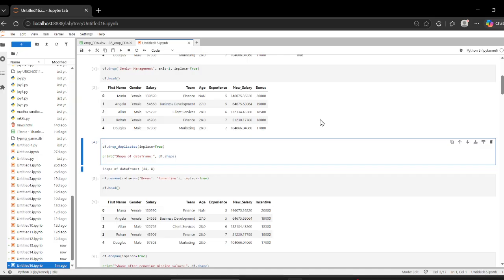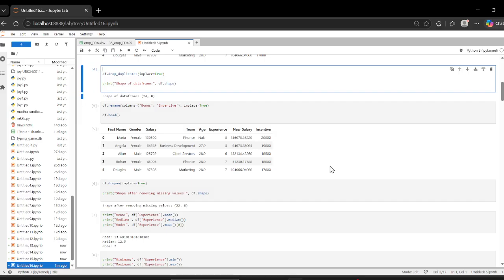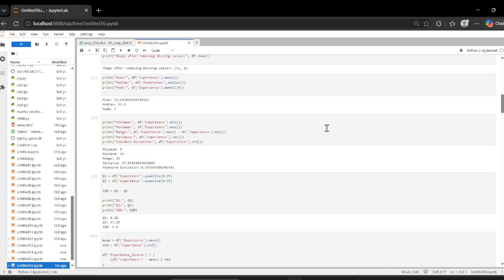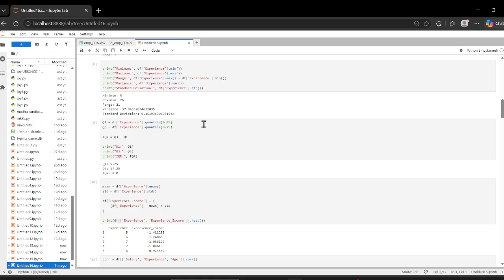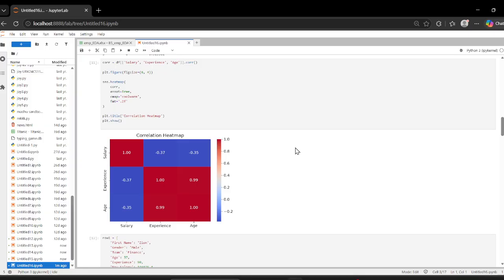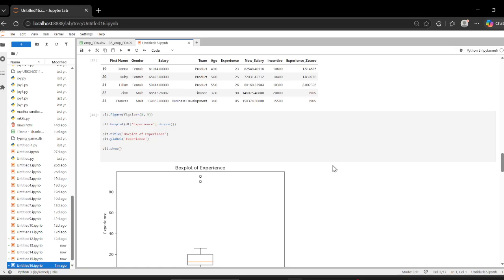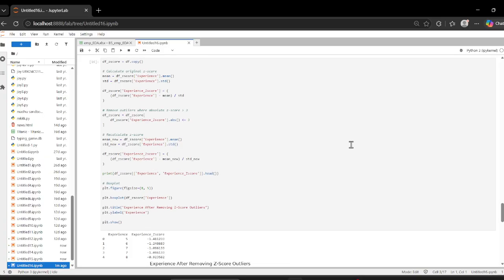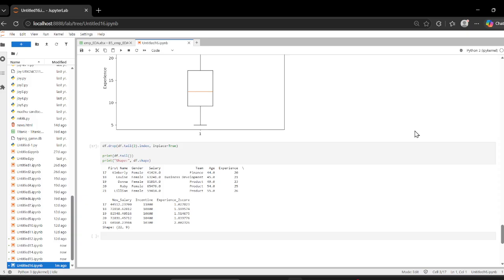Ex.4 Exploratory Data Analysis